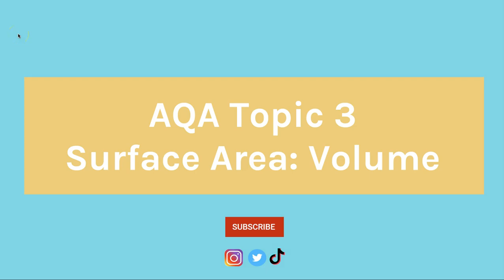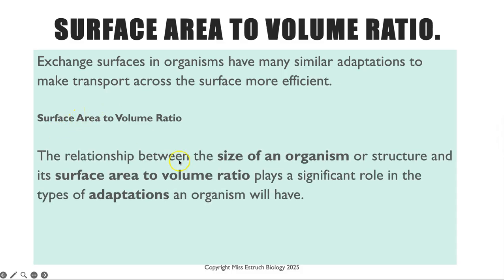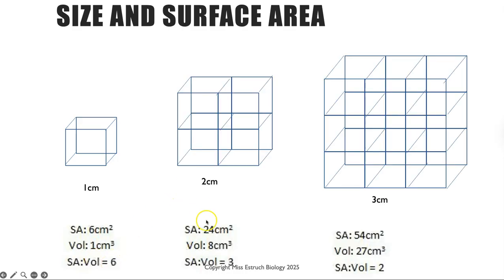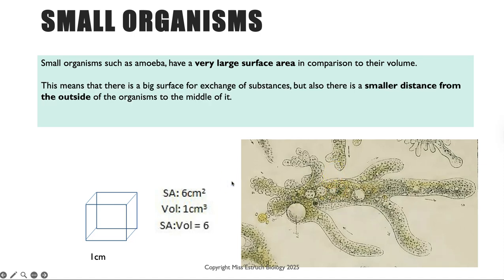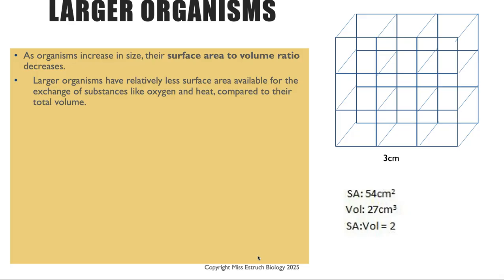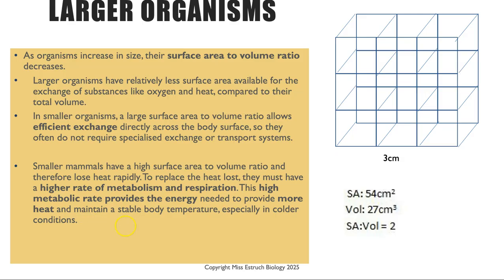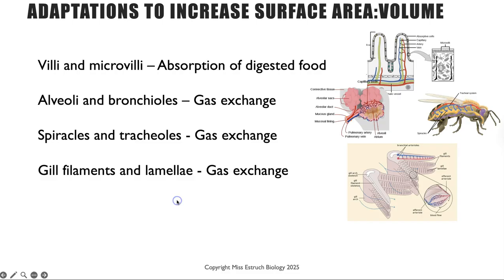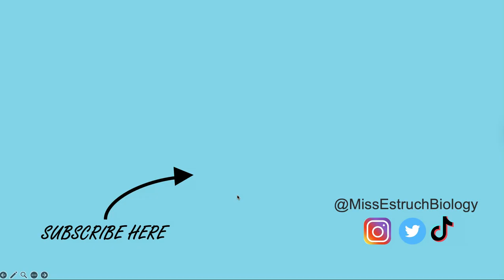Surface area:Volume ratio calculation & the relevance in Biology.The importance in exchange surfaces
Learn how to calculate surface area to volume ratio, the importance of this ratio in biology and adaptations larger organisms have to increase the surface area to volume ratio of exchange surfaces.

***JOIN MY BIOLOGY CLUB***. Need an A/A* in Biology and get bored easily and procrastinate???  Join my Biology Study Club for resources, support and a social community to get you to that A*!

Try my resources to improve your skills and grades:
1)FULL AQA Theory A-LEVEL Flashcards